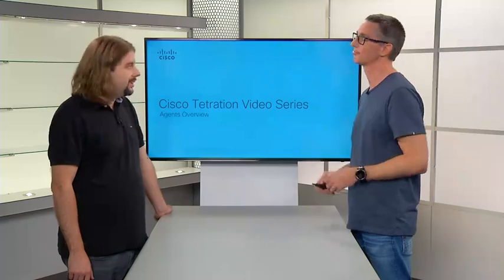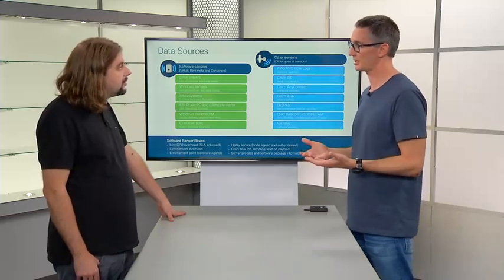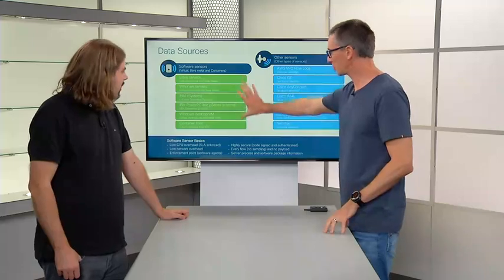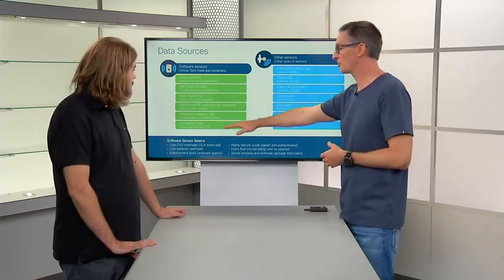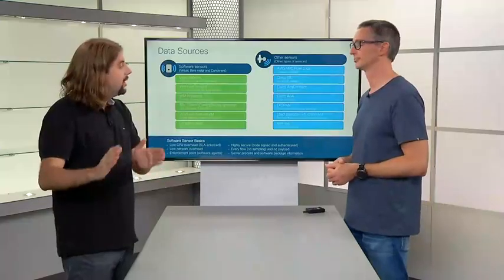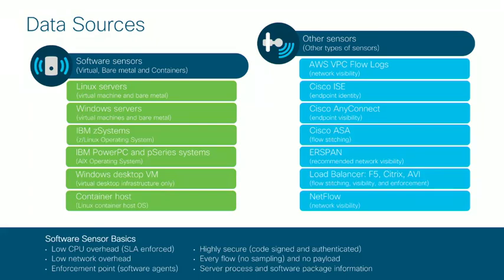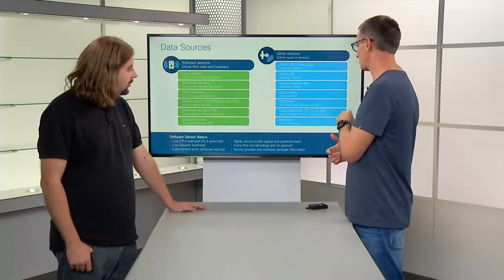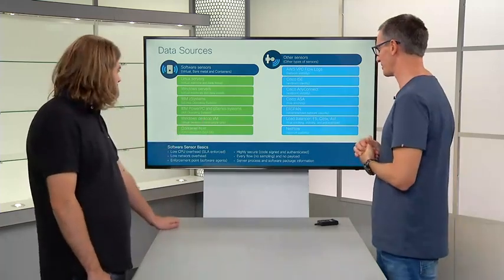Secure Workload Agent Overview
In this video, Remi and Rob discuss about the Secure Workload (formerly Tetration) agent works.